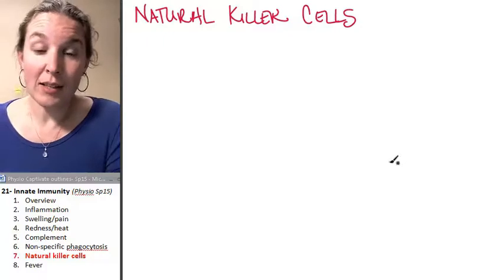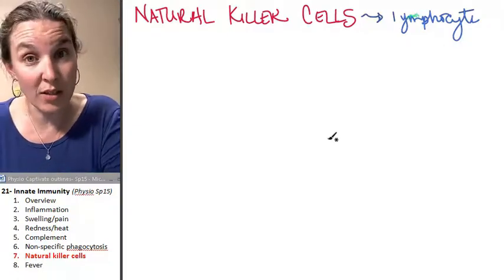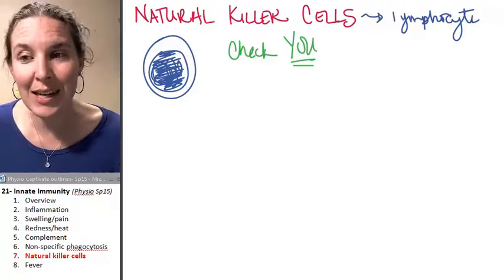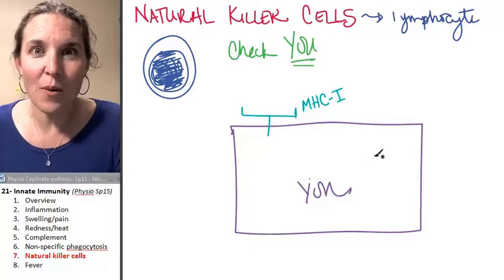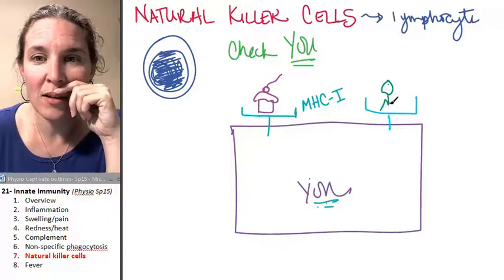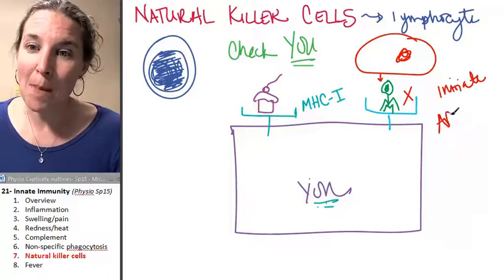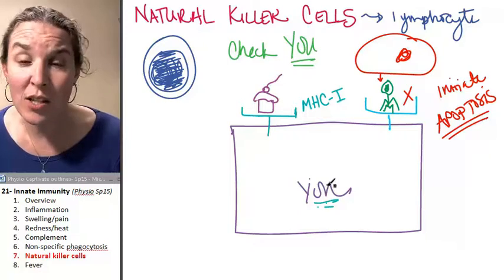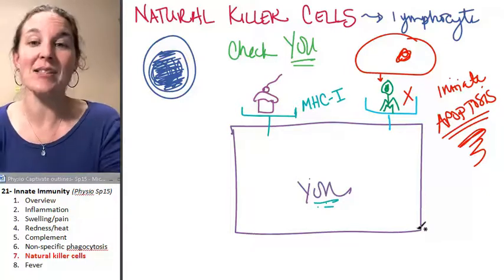Innate Immunity 7- Natural killer cells